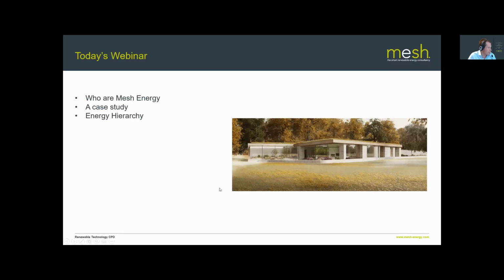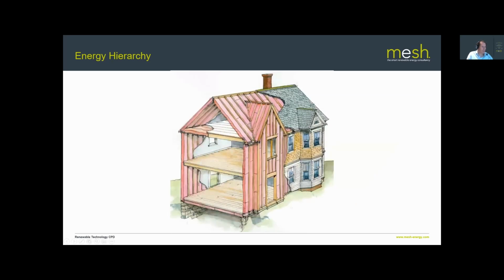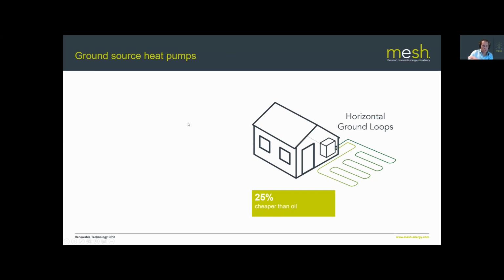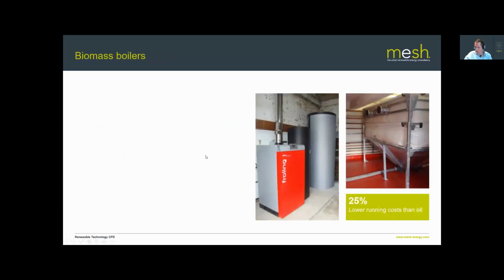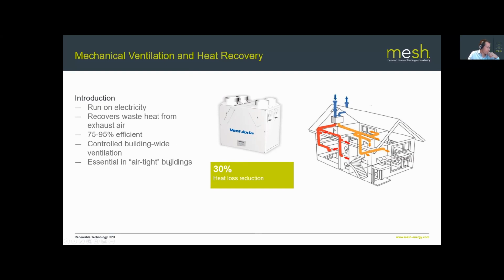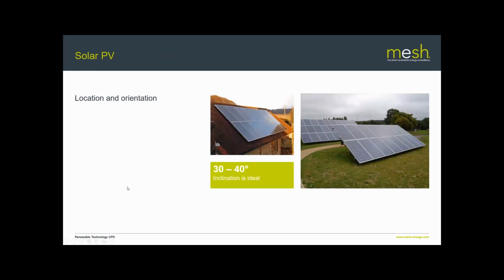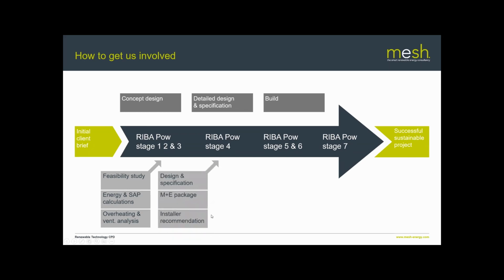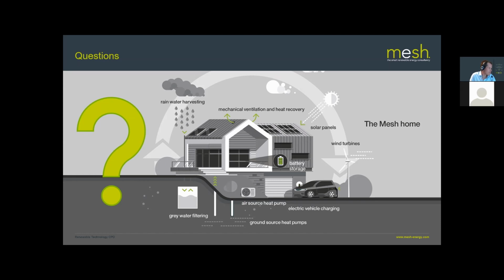Renewable energy for the home: options and funding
In this video, you will learn about key renewable technologies for heating, hot water and ventilation to replace fossil fuels, along with specification and design ideas, tips on determining optimal site suitability and what subsidies are available.

David Reid, one of our Mechanical and Electrical Engineers, talks us through examples, technologies and all involved in renewable energy solutions. He will also explain the importance of understanding the Energy Hierarchy.